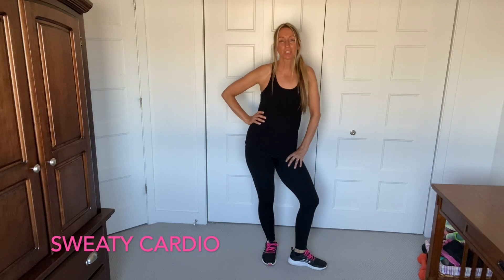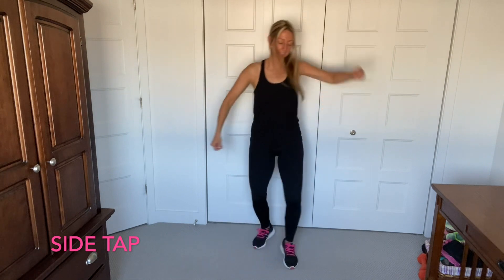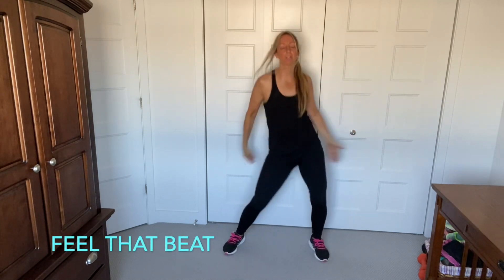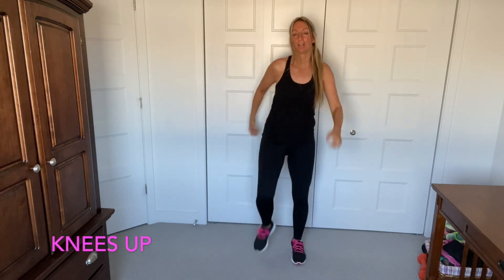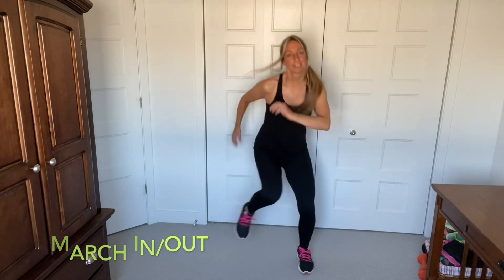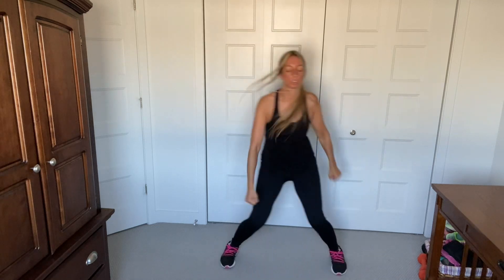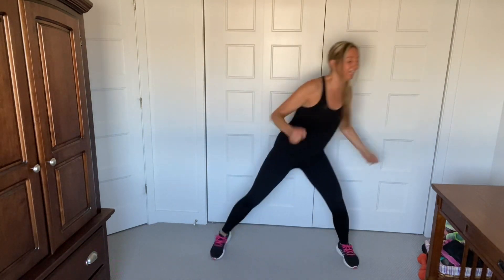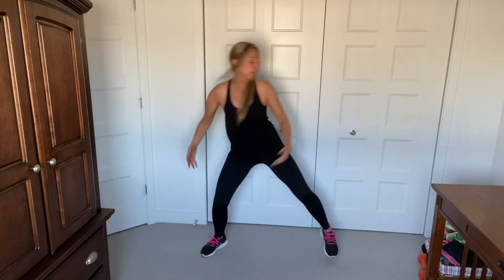7 Min Energy Boost Cardio Dance Workout | Burn Calories Daily in Few Mins with this Workout Routine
Hey Guys and welcome back to another video from my channel Karen Quilliam Fitness. In today’s video I’ll be doing a 7 Min Energy Boost Cardio Dance Workout.

Burn Calories Daily In Few Mins With this Workout Routine

And if you liked it then don't forget to;

See you guys in another video!